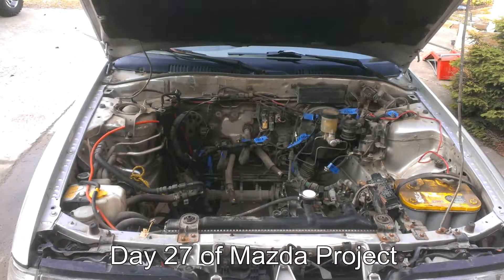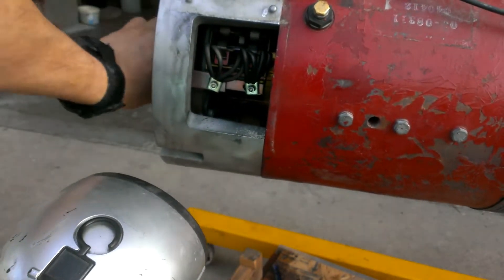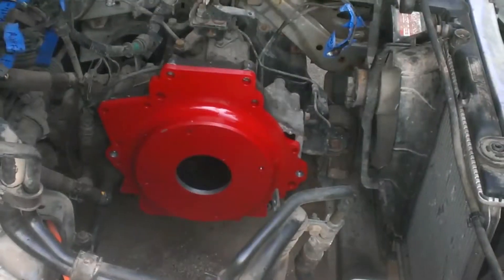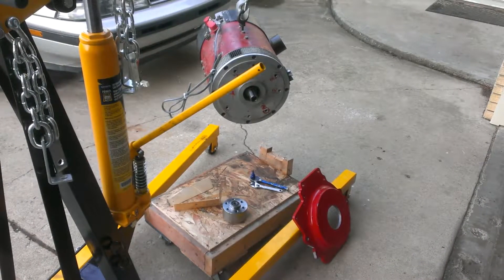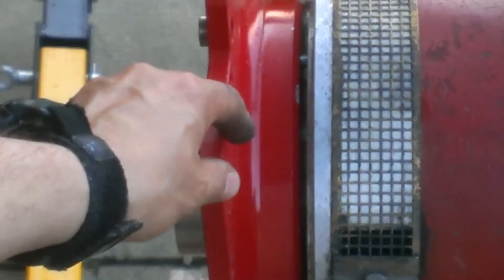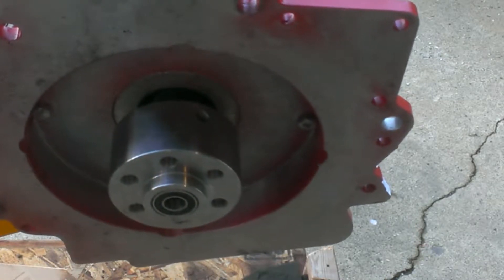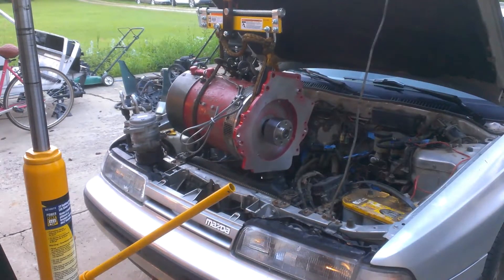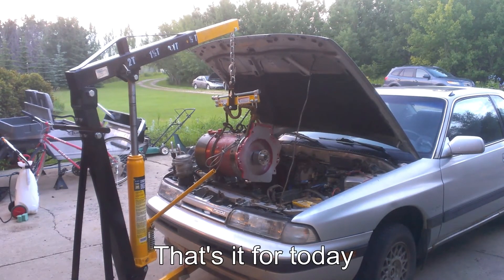Mazda MX6 Day 027 Video 011 July 26 2014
Will the netgain warp 11 fit into the engine bay?

Review motor before connecting the transmission adapter:
- DC motor advance to CCW
- the brushes (Helwig red-tops)
- blower shroud for the motor
- the motor terminals
- transmission adapter
- remove some aluminum from the adapter to mate to the transmission
- verify that the pins fit WELL
- mounting bolt length issues

Get the motor into the engine bay?
- hood needs to  be removed